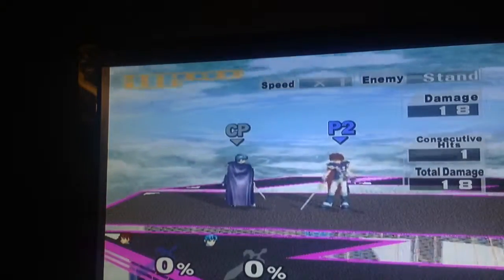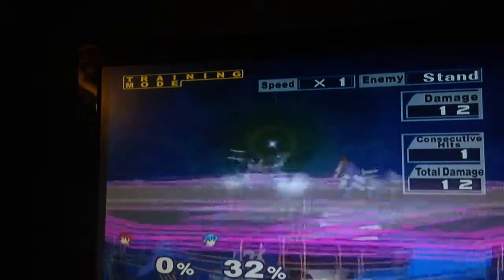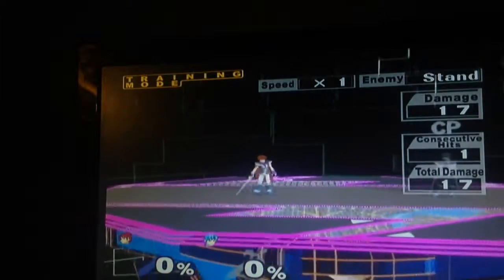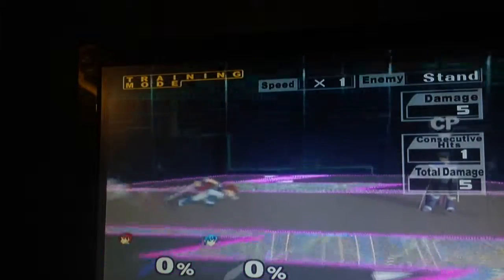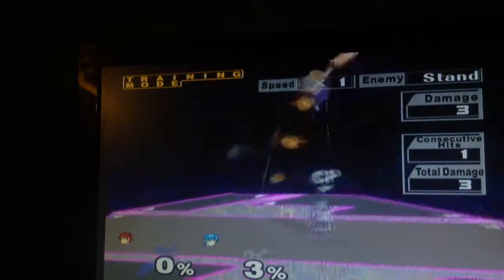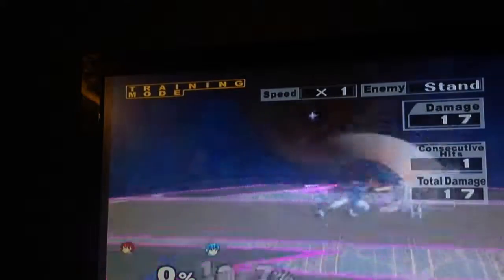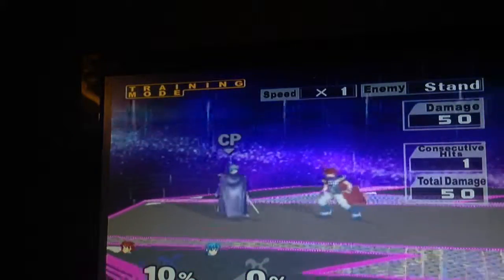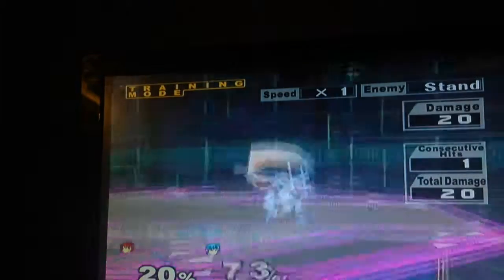[Analysis] Roy, The Young Lion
In this video we will be covering the strengths and weaknesses of Roy from the Fire Emblem Series.

The Music in the background is We Ride Together from the Fire Emblem series/ Fire Emblem theme from Super Smash brothers Melee.